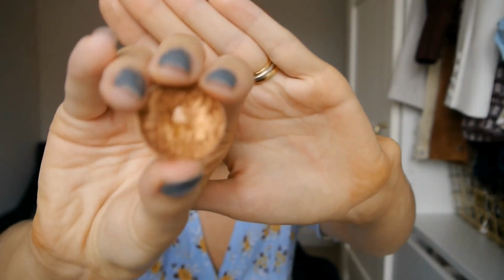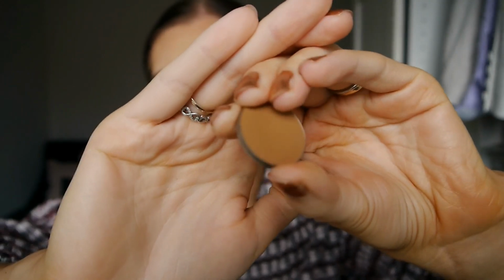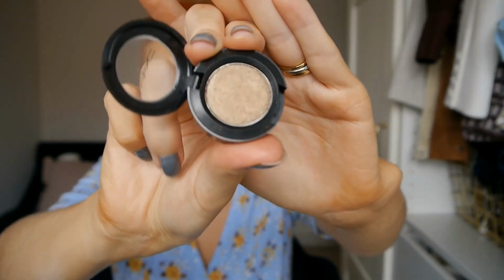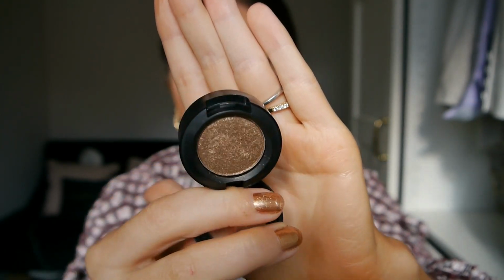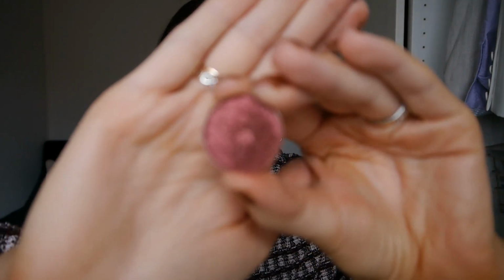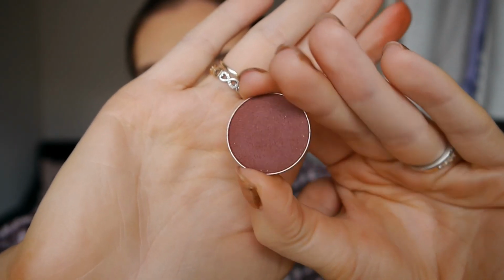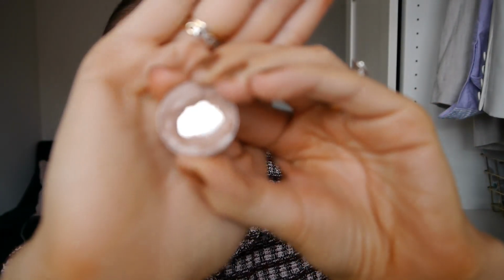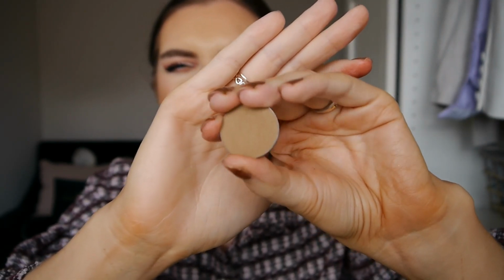Pan Those Eyeshadows October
Here is my progress on my single eyeshadows that I worked on panning in September, and I show you the makeup geek eyeshadows I've chosen to pan in October. I'm loving this project pan challenge as it's letting me shop my stash and up older makeup!